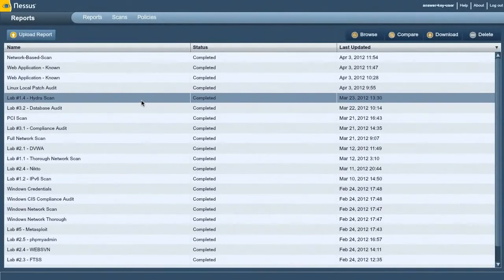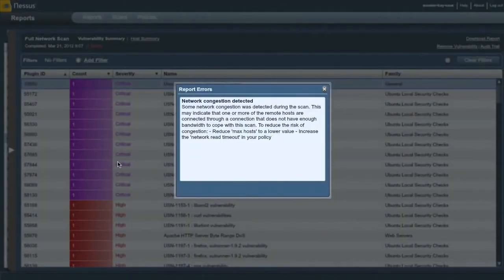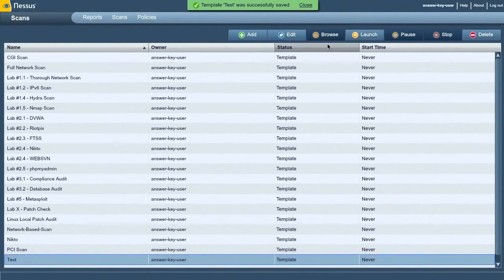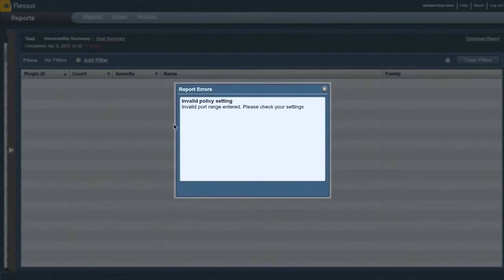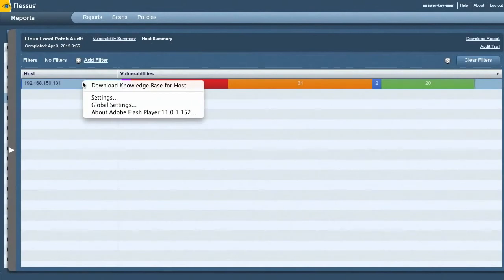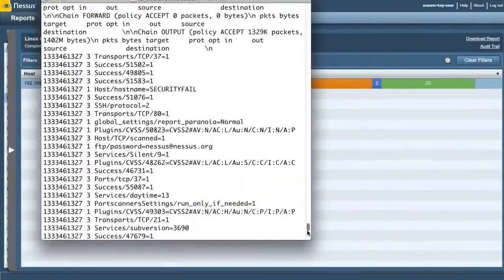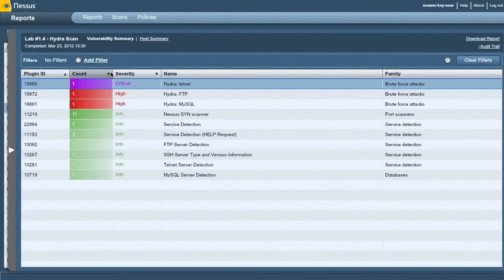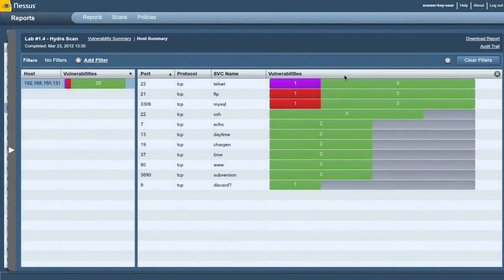Nessus Diagnostics & Troubleshooting